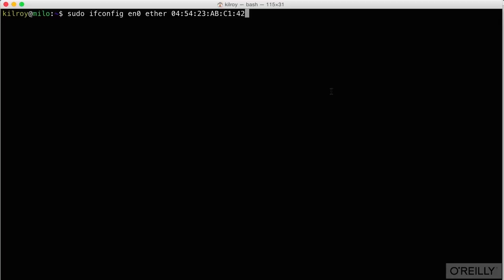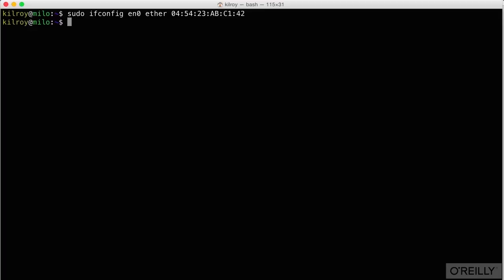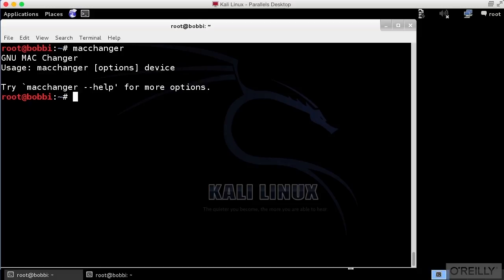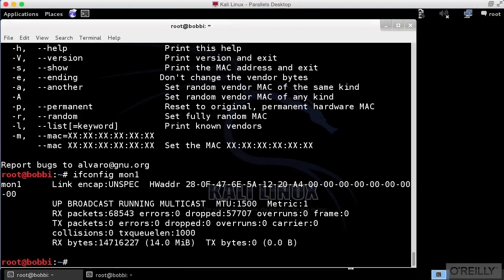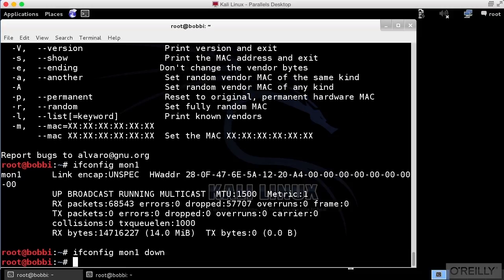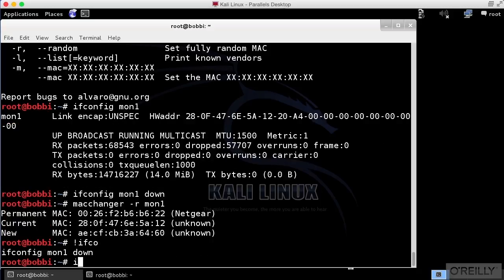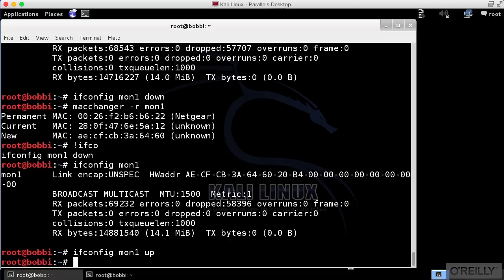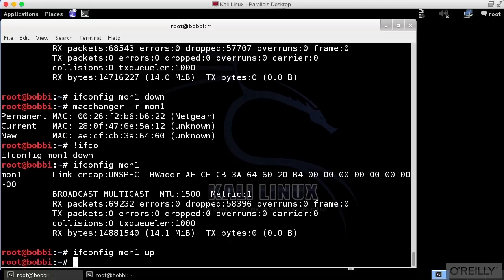Wireless Network Hacking full course 66-83 MAC Changes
MAC Changes